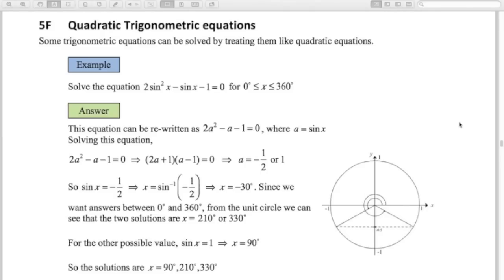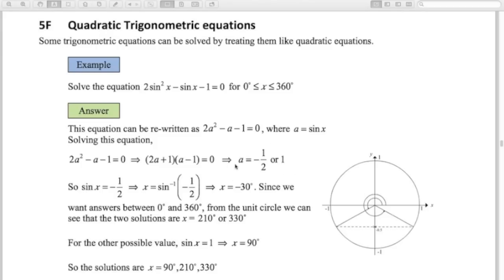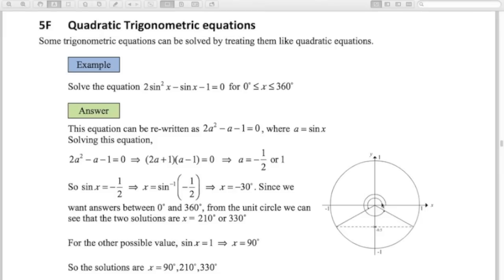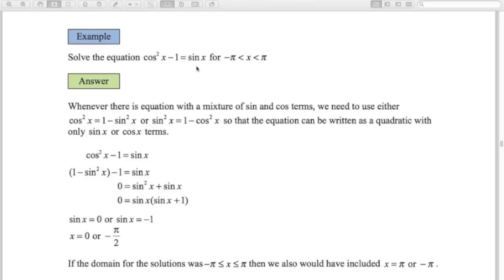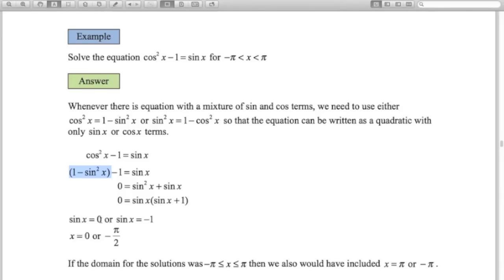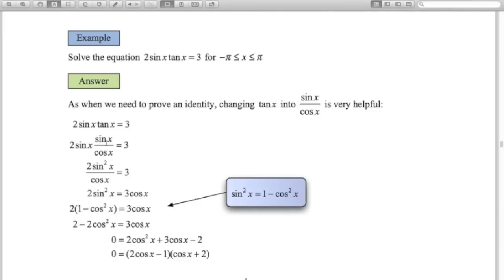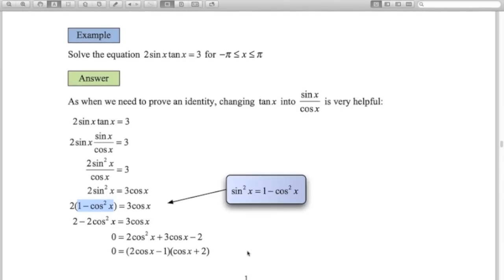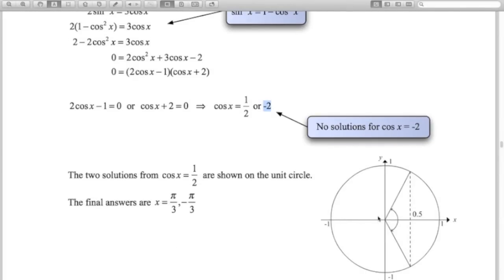AS Mathematics for CIE - P1 Trigonometry - Quadratic Trig Equations